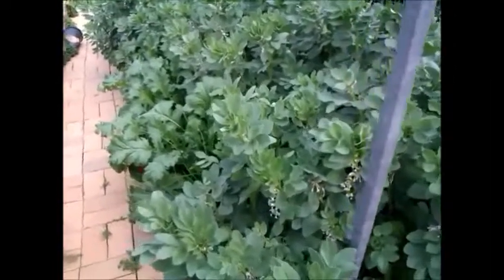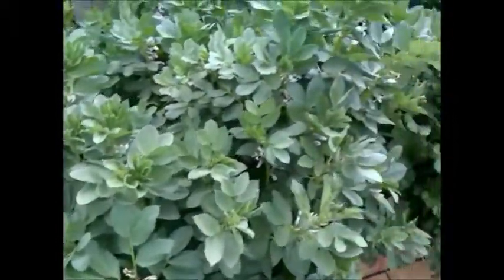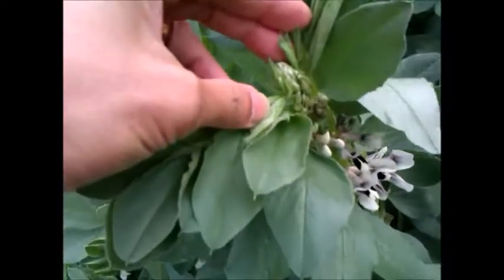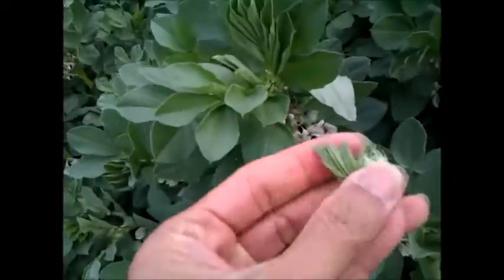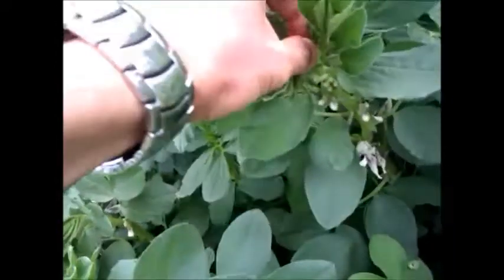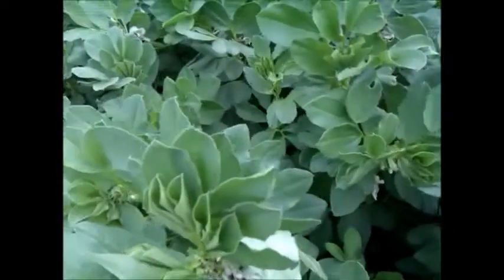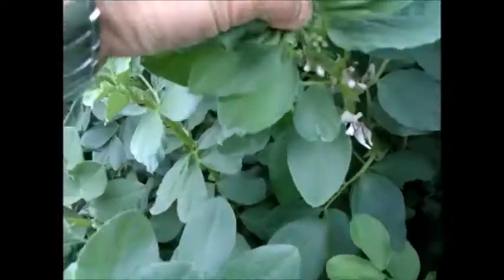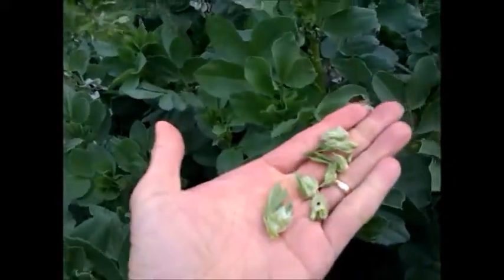Growing Broad beans, tricking it to produce pods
Broad beans a versatile plant to grow as it enriches soil by adding nitrogen and produces food. Sometimes they are slow to fruit, hence it needs encouraging.